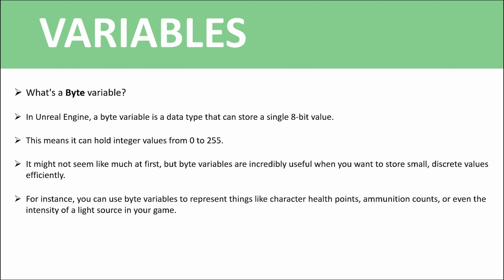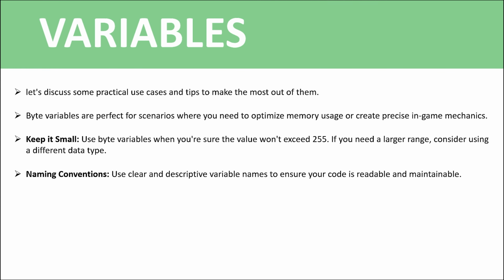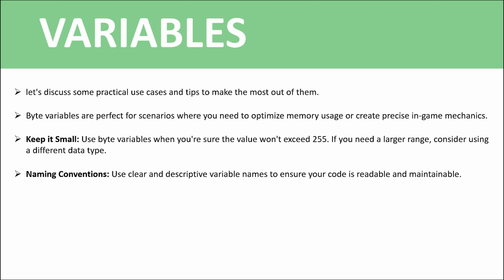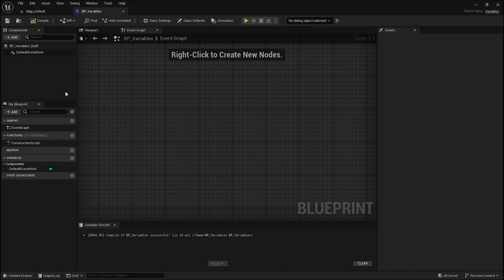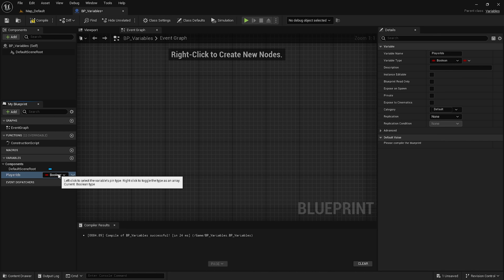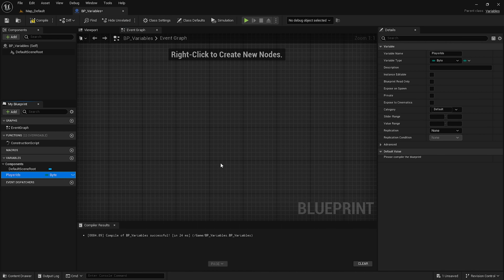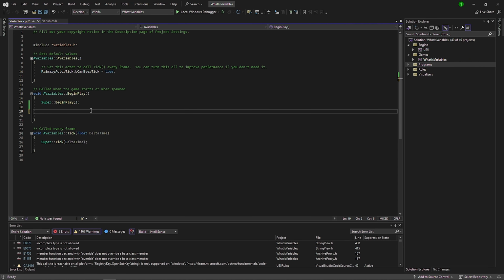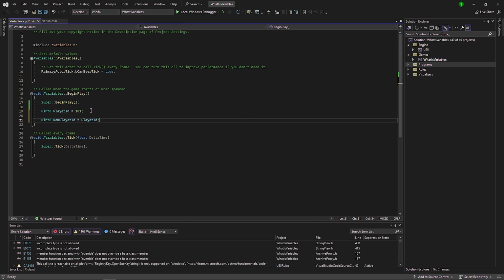12 What Is... Unreal Engine: Byte Variable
Welcome to Ocean Interaction, your hub for all things games and game development! 🎮

In today's video, we're diving deep into the world of Unreal Engine to explore Byte Variables. Whether you're a seasoned developer or just starting out, understanding how to leverage these tiny but mighty data types can make a huge difference in your game development journey.

In Chapter 1, we break down what a Byte Variable is and why it's essential in Unreal Engine. 🧐 Then, in Chapter 2, we show you how to implement Byte Variables using Blueprints, making it super accessible for all levels of expertise. If you prefer to code in C++, don't worry! Chapter 3 covers the C++ implementation of Byte Variables, so you won't miss out.

If you find this video helpful, don't forget to give it a thumbs up, leave your questions or thoughts in the comments section, and subscribe to Ocean Interaction for more exciting game development content.

Thanks for being a part of our gaming community,

👾 Happy coding and game creation! 👾